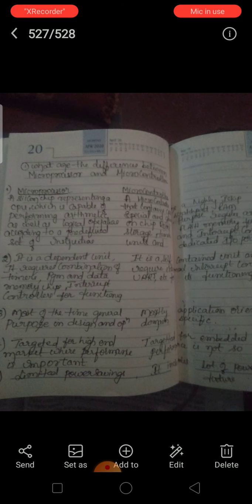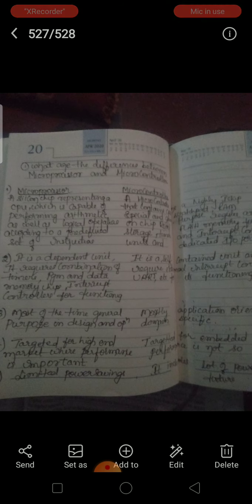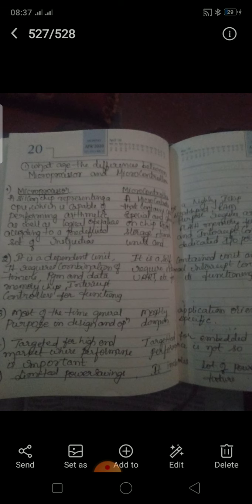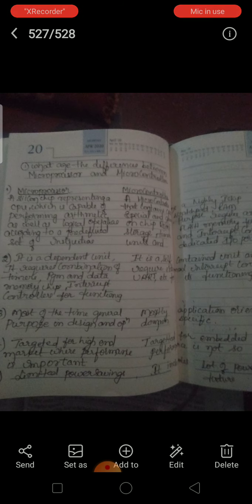Differences between Microcontroller and Microprocessor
Introduction to Embedded system